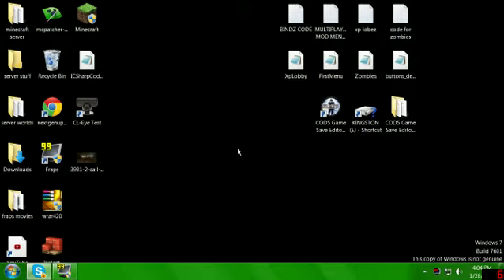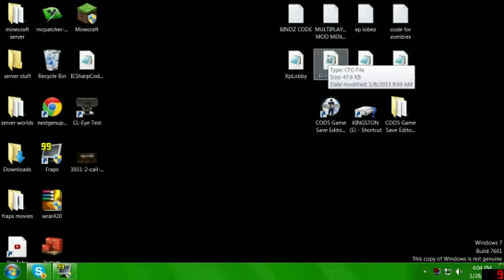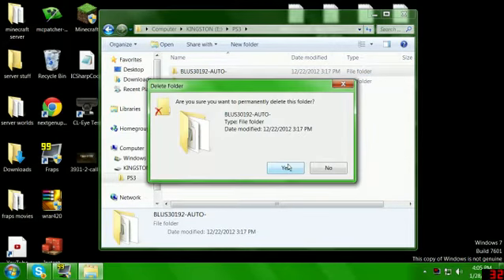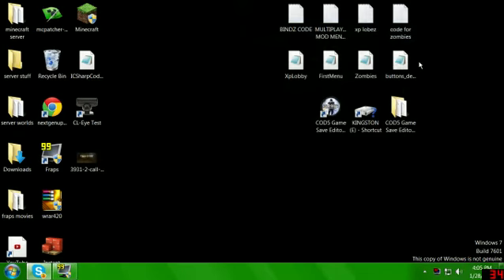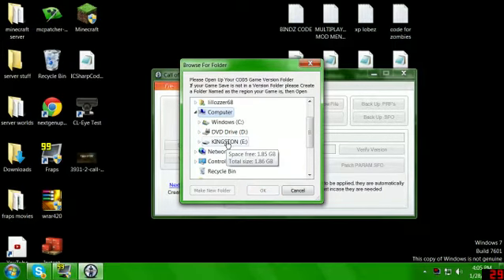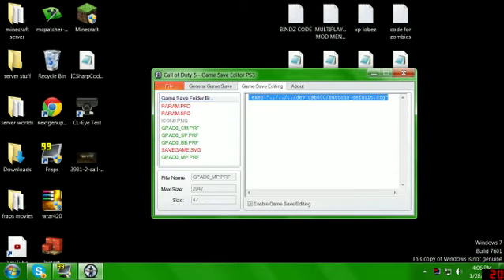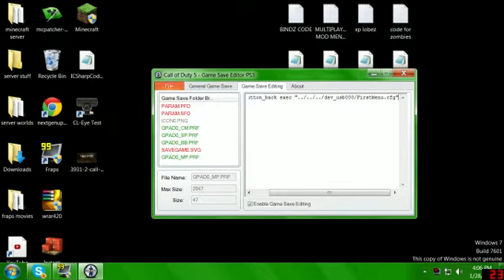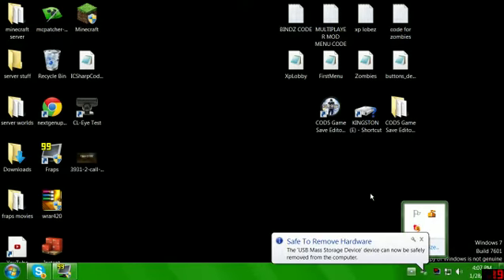how to mod MULTIPLAYER with a usb stick (VERY eazy)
heres the code:  bind button_back exec "../../../dev_usb000/FirstMenu.cfg"